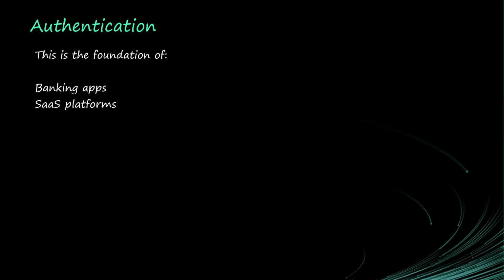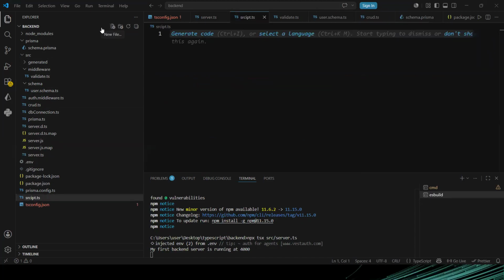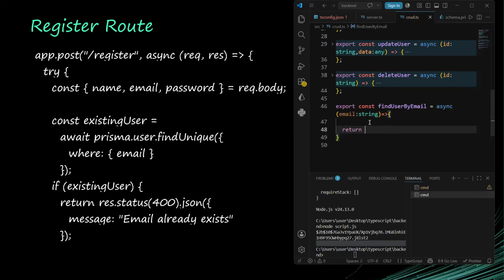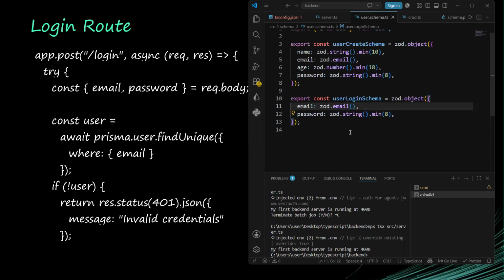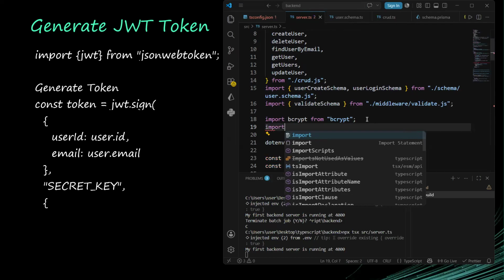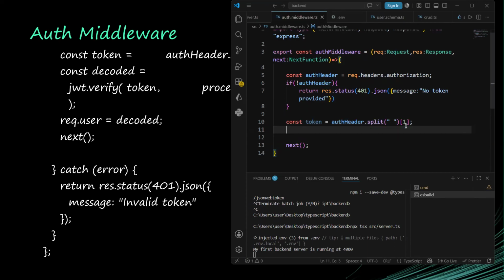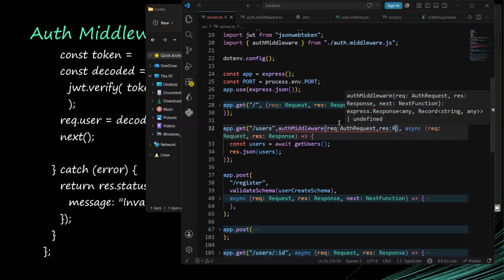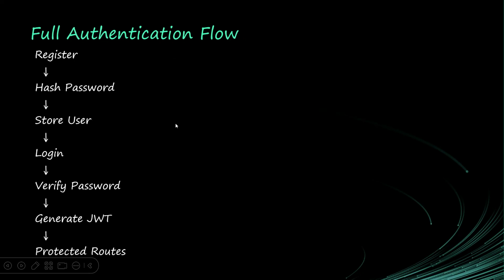Authentication Basics (Full Deep Dive)